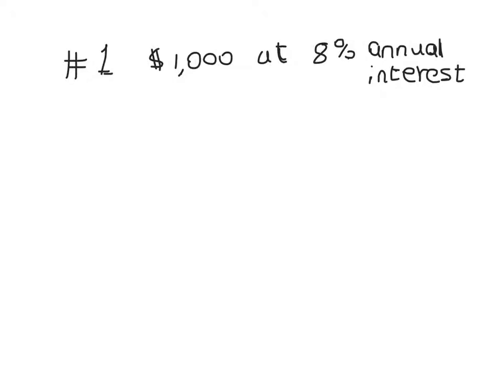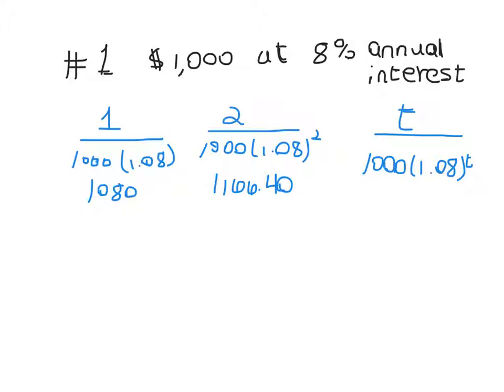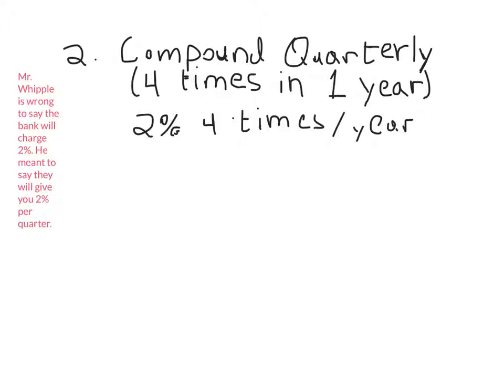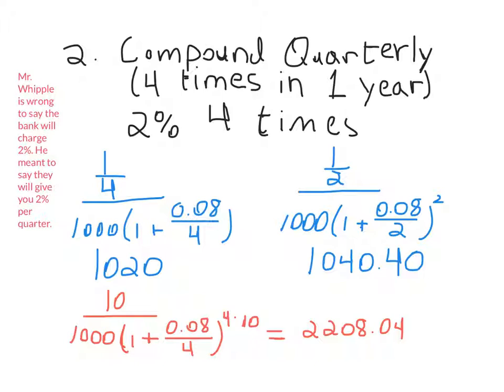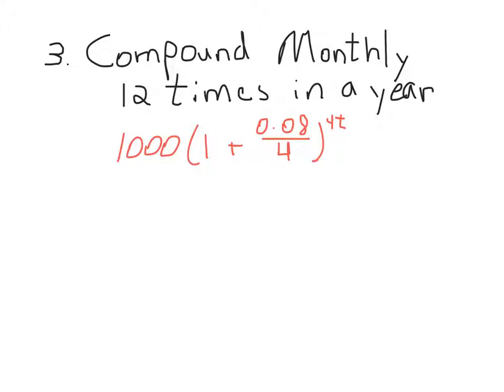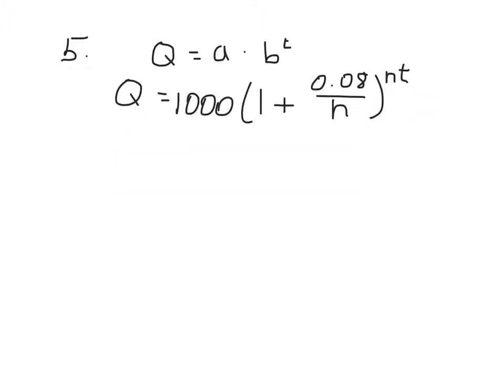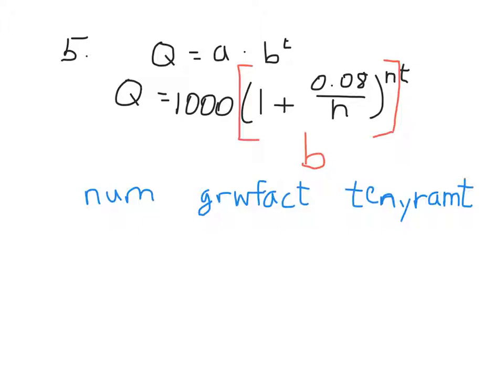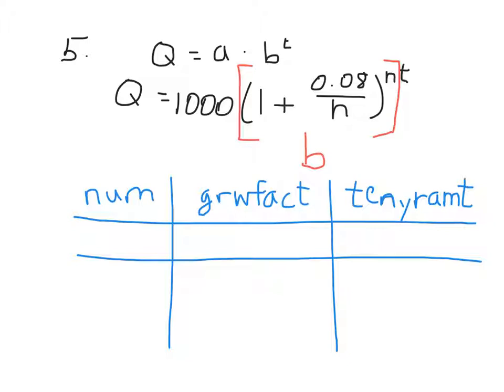Video Help for Exploration - Section 4.4